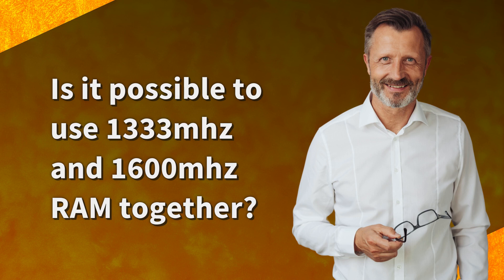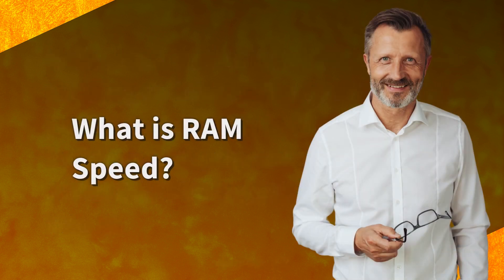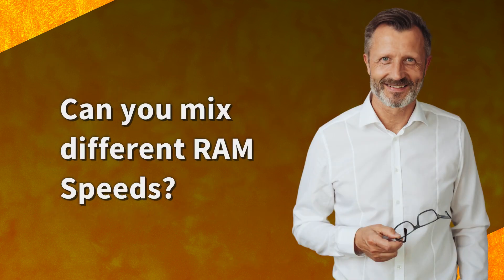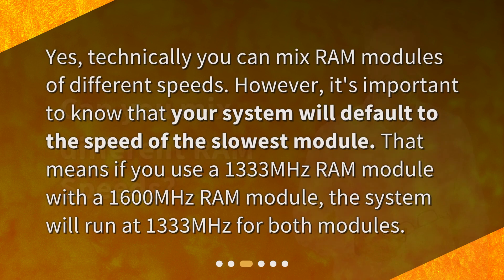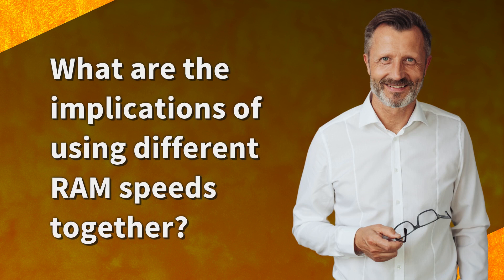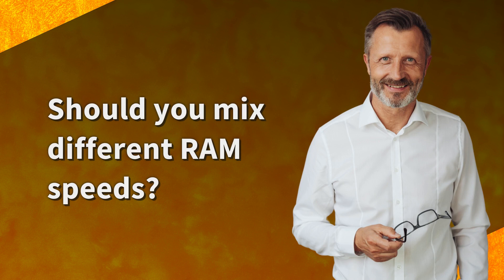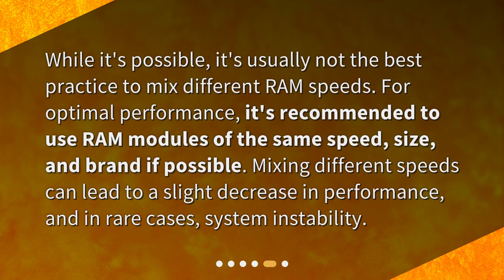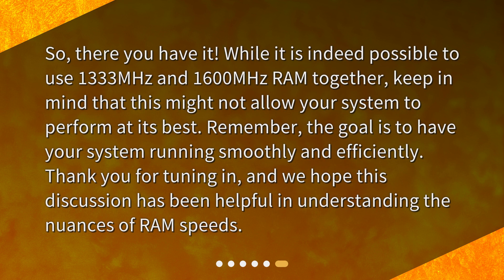Is it possible to use 1333mhz and 1600mhz RAM together?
Combining Different RAM Speeds: 1333MHz and 1600MHz • Can you mix 1333MHz and 1600MHz RAM together? Find out the answer and implications in this informative video! Learn about RAM speed, how it affects your system's performance, and whether it's recommended to mix different speeds. Don't miss out on this essential knowledge for tech enthusiasts!

00:00 • Is it possible to use 1333mhz and 1600mhz RAM together?
00:24 • What is RAM Speed?
00:43 • Can you mix different RAM Speeds?
01:09 • What are the implications of using different RAM speeds together?
01:40 • Should you mix different RAM speeds?